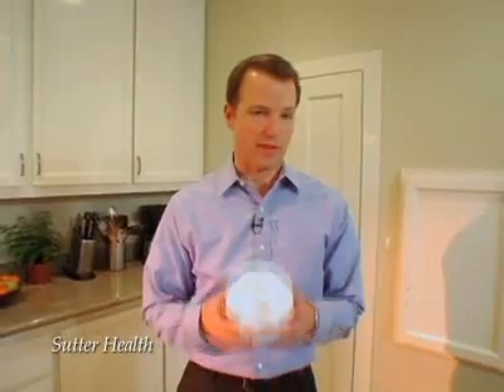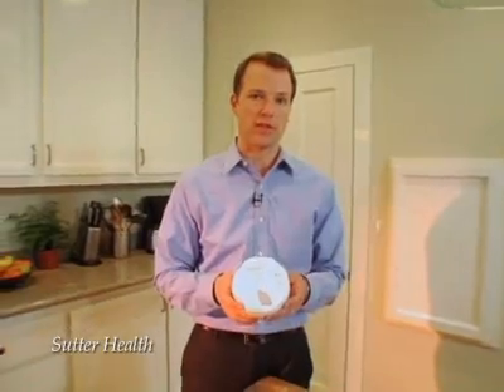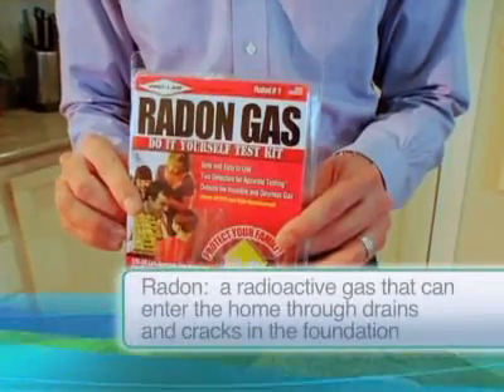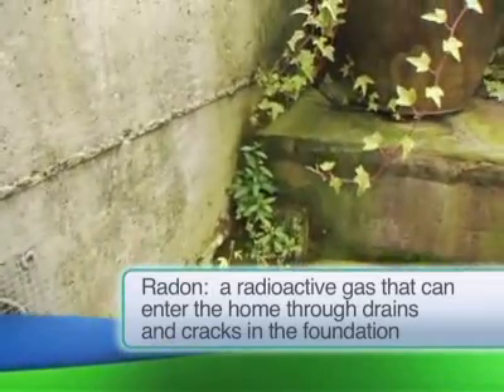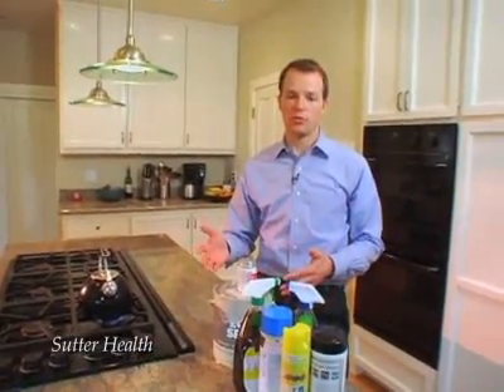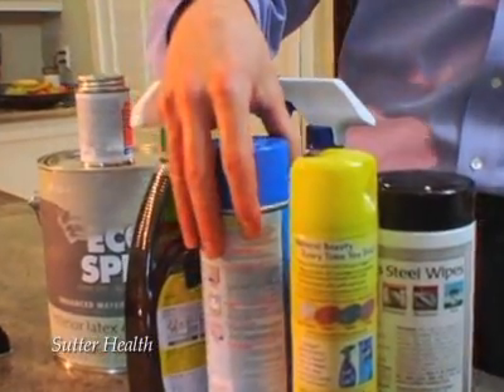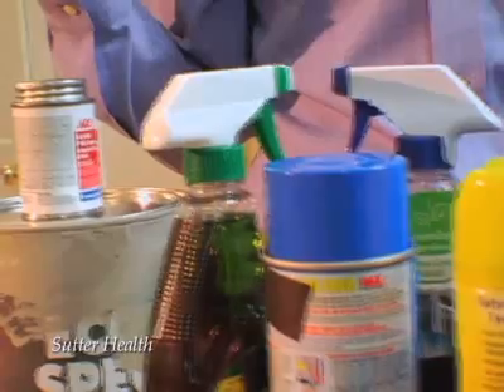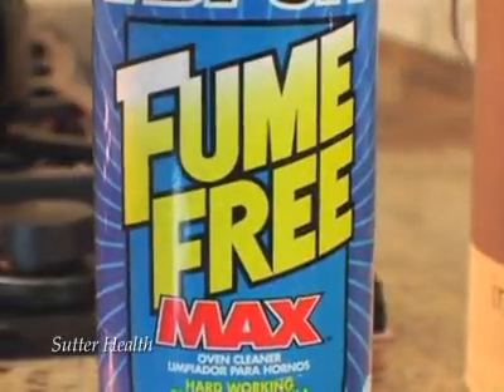Indoor Air Pollution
Indoor air pollutants can be even more problematic that outdoor air pollution. Dr. Stephen Hays, California Pacific Medical Center,  talks about indoor air pollution such as mildew, dust and daner to  radon, carbon monoxide and some household cleaners. Dr Hays give some helpful tips to protect yourself and your family.